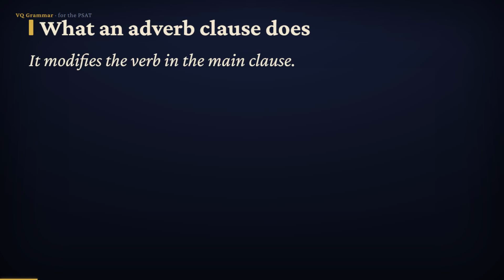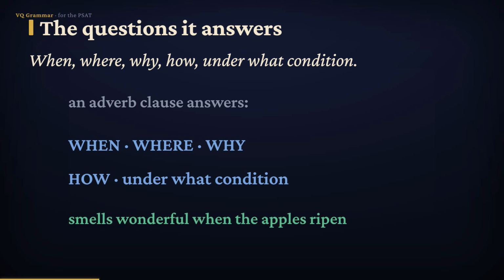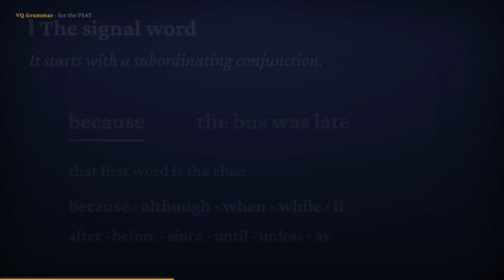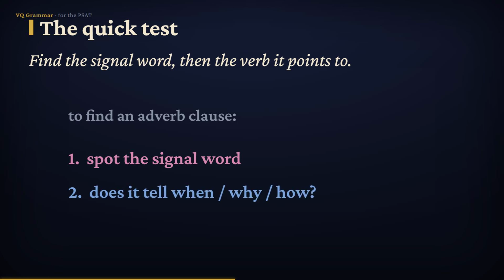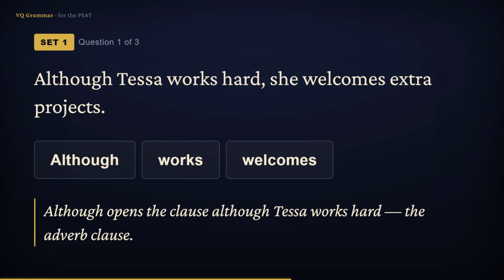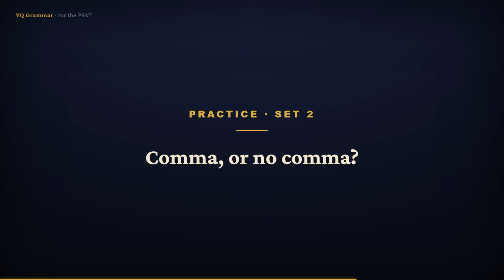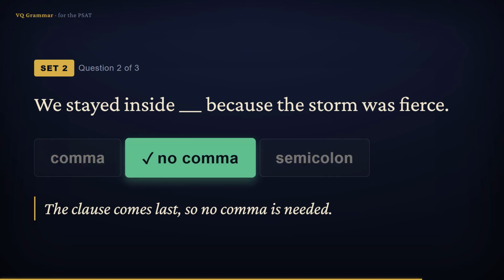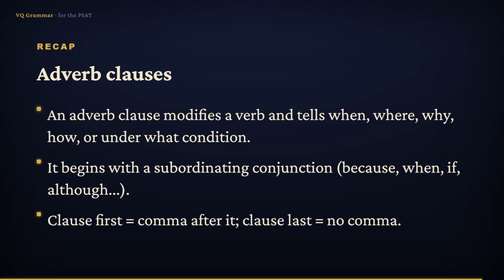Grammar Grade 8 | Ch. 7, Lesson 48 — Adverb Clauses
CHAPTER 7: CLAUSES AND COMPLEX SENTENCES — LESSON 48: ADVERB CLAUSES
An adverb clause is a subordinate clause that modifies a verb and tells when,
where, why, how, or under what condition. It begins with a subordinating
conjunction — and takes a comma when it opens the sentence. Then we work through
six practice questions.

• An adverb clause modifies a verb (or adjective/adverb)
• It answers when? where? why? how? under what condition?
• It begins with a subordinating conjunction: because, when, although, if, until...
• Comma rule: when the adverb clause comes first, put a comma after it
• 6 practice questions: find the signal word; comma or no comma?

Chapters
0:00 Introduction
0:25 What an adverb clause does
0:55 The questions it answers
1:28 The signal word
2:04 The comma rule
2:36 The quick test
3:05 Practice Set 1 — which word starts the clause?
4:12 Practice Set 2 — comma, or no comma?
5:20 Recap: adverb clauses